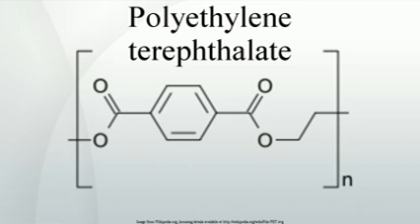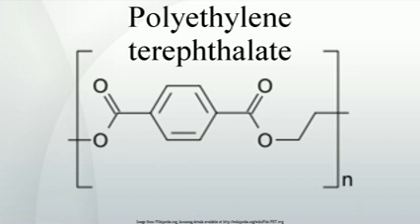Polyethylene terephthalate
Polyethylene terephthalate ), commonly abbreviated PET, PETE, or the obsolete PETP or PET-P is a thermoplastic polymer resin of the polyester family and is used in synthetic fibers; beverage, food and other liquid containers; thermoforming applications; and engineering resins often in combination with glass fiber.